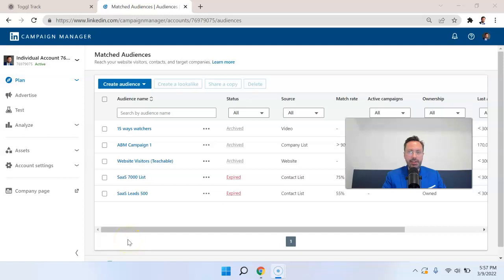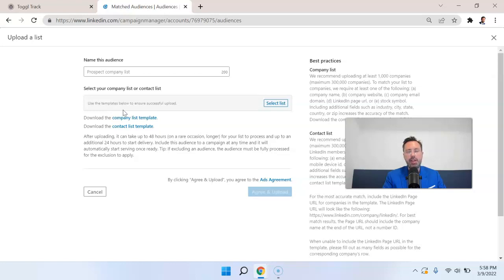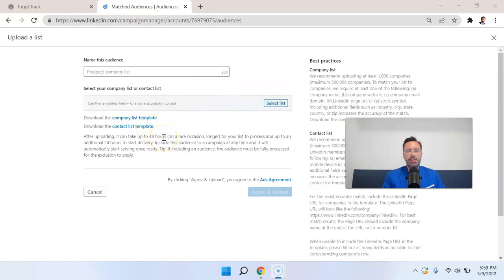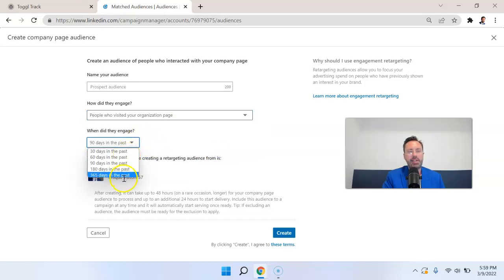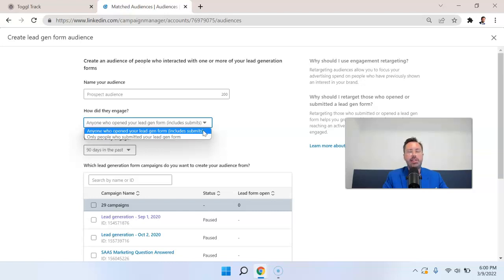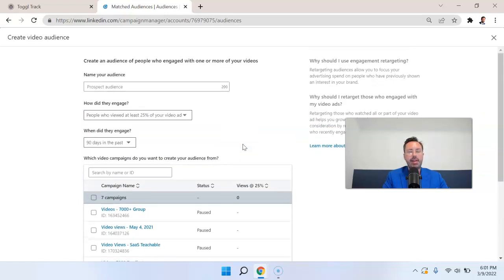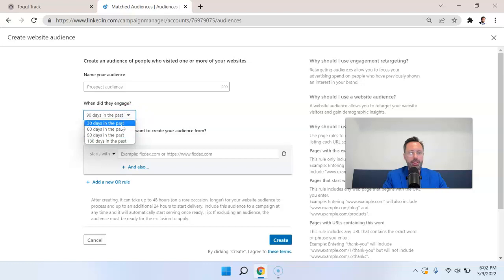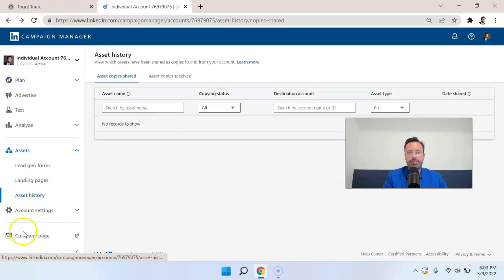LinkedIn Advertising Audiences [7 Options!]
Learn how to create the seven types of audiences in LinkedIn's new advertising interface for 2022.

1. Contact/Company List Uploads (2 templates provided by LinkedIn)
2. Retargeting by Company Page (people who visited your page or clicked the CTA on the page)
3. Retargeting by Event (people who marked themselves as attending the LinkedIn event)
4. Retargeting by Lead Gen Form (people who submitted and/or clicked)
5. Retargeting by Video (based on % of the video viewed)
6. Retargeting by Website (certain pages or sections of your website)
7. Lookalikes

Now you can get fast results from LinkedIn advertising in this new, groundbreaking course from a veteran marketing executive with a top-tier MBA... who has been advertising on LinkedIn since 2011.
By the end of this LinkedIn ads course, you will know how to...
Book sales meetings & acquire customers quickly
Generate requests for demos, quotes, consultations & free trials for under $30!
Fix common LinkedIn lead generation mistakes
Scrape LinkedIn for emails that can be used for advertising on Twitter & Facebook + email marketing (hint: this is super cheap)
Success in B2B social media marketing & social media management
I provide lots of REAL EXAMPLES of LinkedIn campaigns I ran for multiple companies...and explain why they were successful...and how you can be too!
I'll transform you into a master LinkedIn advertiser.
I'll walk you through how to generate leads and solve critical problems like paying too much for leads or not getting enough responses because you haven't hit the right funnel stage.
Other topics...
New! Account-Based Marketing (ABM) Tutorials
Nurture leads (with marketing automation)
Develop a LinkedIn ads video that sells
Develop LinkedIn copywriting that sells
Use LinkedIn ads to improve other social media marketing / social media advertising
Use LinkedIn advertising analytics
Business development
Bid properly to minimize expenditures
BONUS: this course includes the 2021 LinkedIn Advertising Tip Sheet PDF